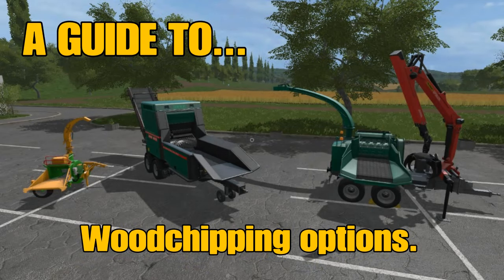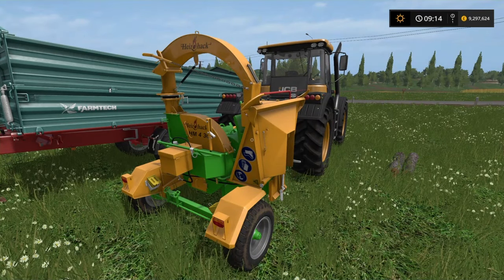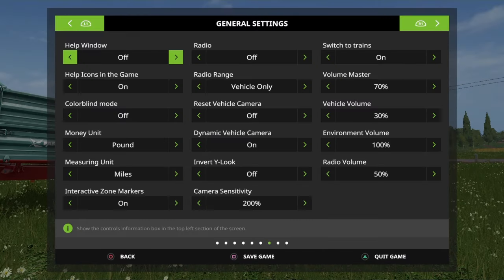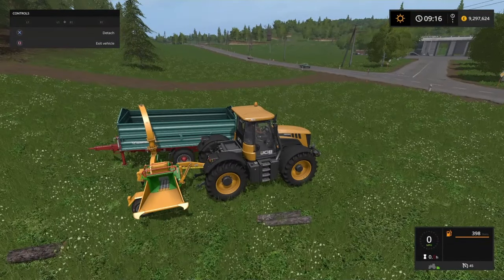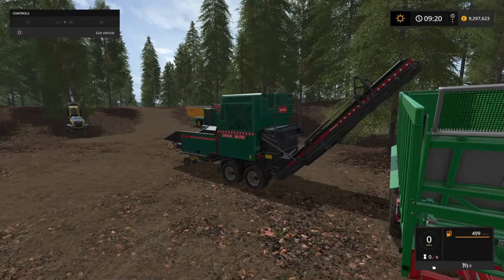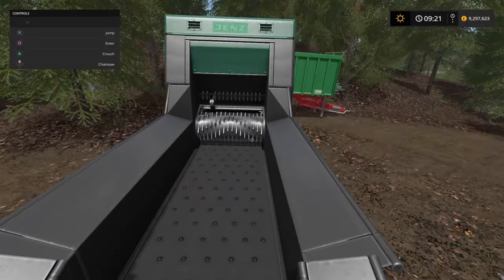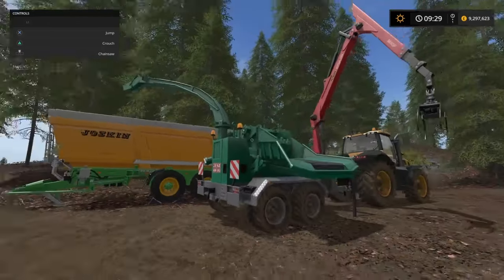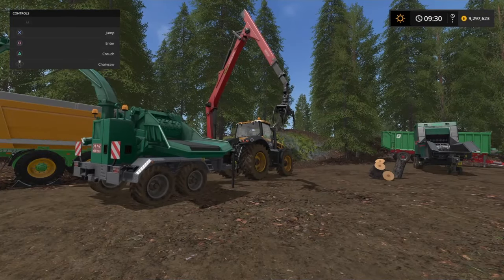Farming Simulator 17 PS4: A Guide to… Woodchipping Options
Farming Simulator 17 PS4: A Guide to… Woodchipping Options. What can I use to do woodchipping? How do I do woodchipping? What can each wood-chipper do? Heizomat & JENZ. Forestry!